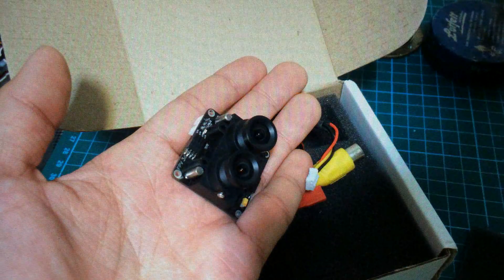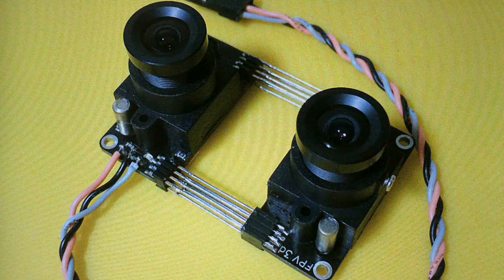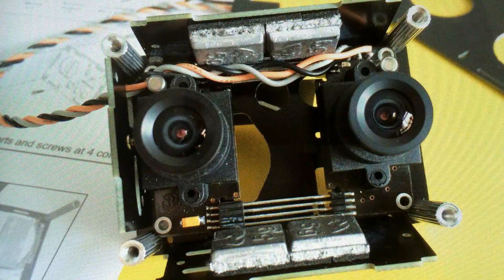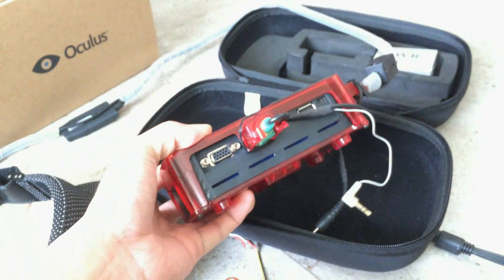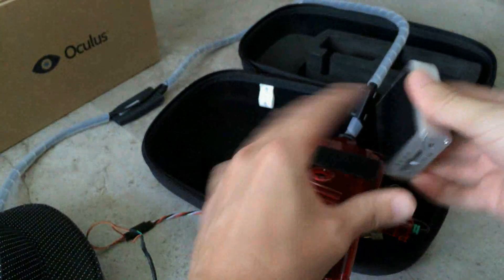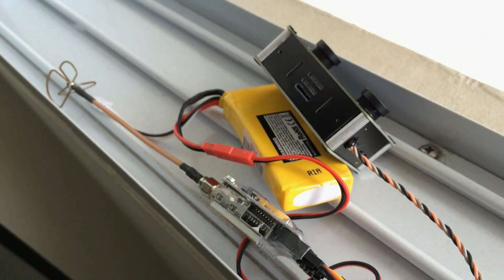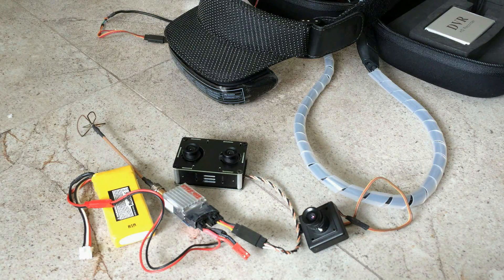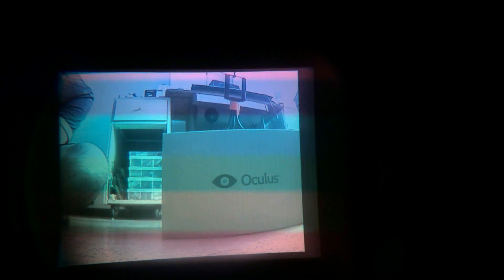3D FPV Setup and Review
In this video, I took at stab at 3D-FPVing with the most economical options available. Here, I reviewed the Blackbird 3D FPV camera and the HeadPlay video goggles and also shared some test results to clarify some doubts for those who are going this route.